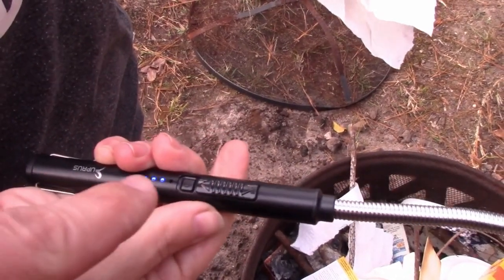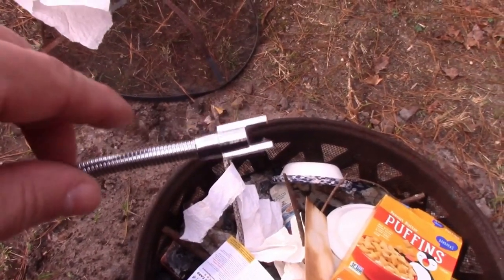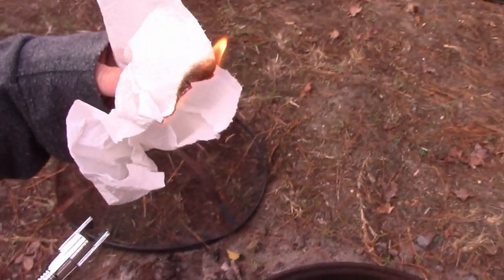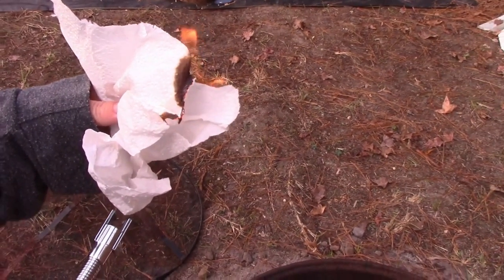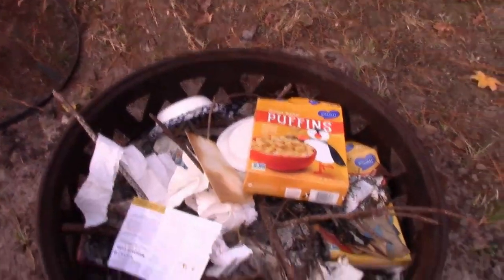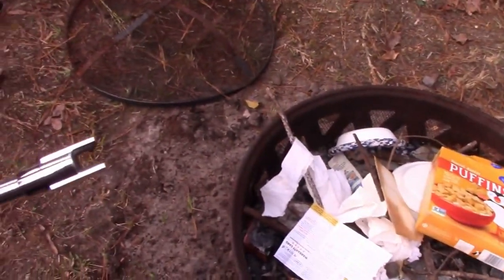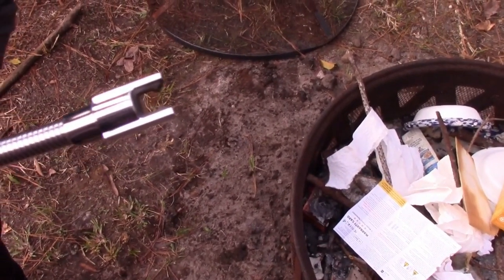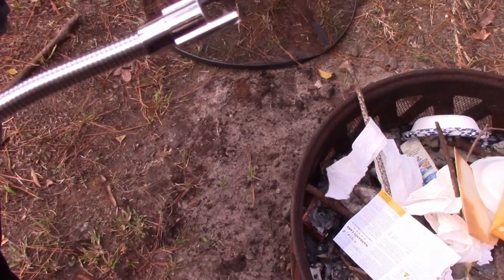Works Great In Bad Weather - Electric Lighter Candle Lighter - Watch Before You Buy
I review this cool electric candle lighter.  We use it off grid and found it had some really cool features.

All the Amazon Products I have Reviewed